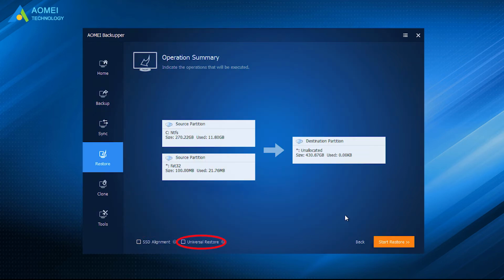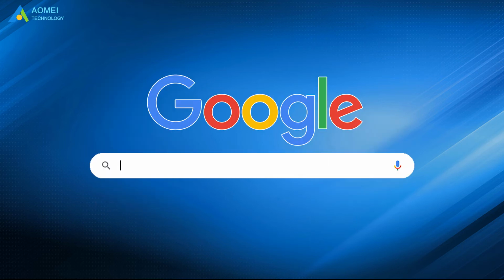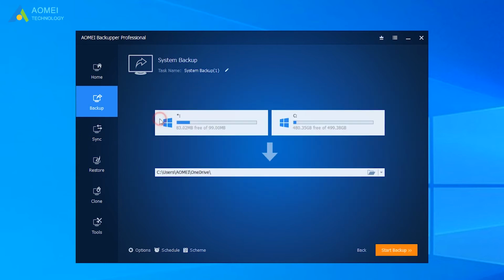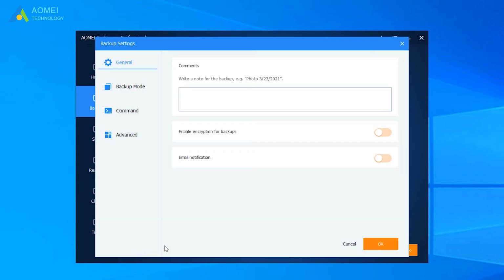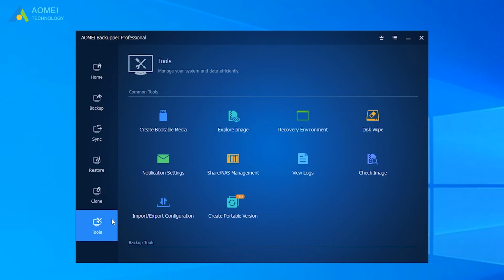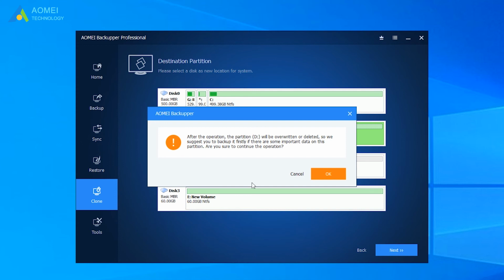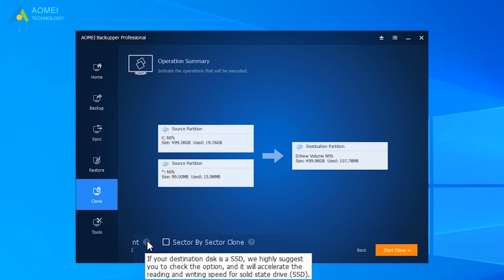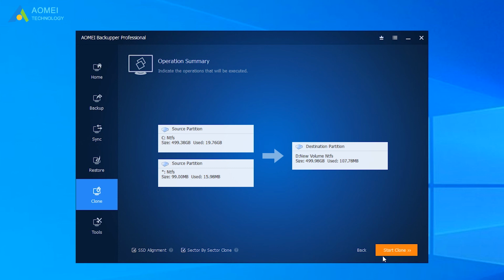The Best Carbon Copy Cloner Alternative for Windows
In this video, you will know the best Carbon Copy Cloner alternative for Windows PCs.

🔔 Related Reference How-To Article 👉 carbon copy cloner for windows, carbon copy cloner windows, carbon copy windows, carbon copy cloner windows 10, carbon copy cloner for pc

✅ 【Carbon Copy Cloner for Windows】
⏰ 0:00 Start
⏰ 0:51 Carbon Copy Cloner for Windows
⏰ 2:29 How to Use Carbon Copy Cloner for Windows

✅ 【Detail】
Although Carbon Copy is very useful and smart, it also has a few disadvantages in both backup and clone aspects. Its Backup option doesn’t include any encryption or compression options and the clone function doesn’t allow you to only clone the system drive. Most of all, it doesn't work on Windows.

Thus, you may want a kind of backup software similar to Carbon Copy Cloner but built for Windows. Here is the best alternative to Carbon Copy Cloner for Windows - AOMEI Backupper is a piece of comprehensive backup software similar to Carbon Copy Cloner but designed for Windows users.
1. It supports all basic backup, restore, and clone features.
2. It provides users with multiple useful features, such as Incremental or Differential backups, Daily/Weekly/Monthly backups, Scheme, Universal Restore, SSD Alignment, and more.
3. You can backup to multiple locations, like internal or external hard drives, removable devices like USB drives, or share on NAS, and even backup files to cloud drives.

Now, I’ll take system backup and clone as an example to show you how to use this alternative for Windows. Let’s see system backup first,
1. Run AOMEI Backupper to get to its interface. You can see the main features on the left menu.
2. Click Backup, then click System Backup.
3. Select the destination path for your backup. The system partition and boot-related partition will be selected by default.
4. Click Options and here you can choose “Enable encryption for backups” under the General tab. If you’d like to compress backup, go to Advanced and select a compression level.
5. Finally, click Start Backup if there is no problem.
Then, you could restore the system with it when your computer runs into a serious issue. If your computer is unbootable, you need to create bootable media on another working computer.

Next, let’s see the system clone,
1. At the homepage of AOMEI Backupper, click Clone, then click System Clone.
2. Select a destination disk to save the content of the system drive.
3. Here it will warn you to backup important data, if you don’t have a backup for your important data, you could click Cancel and backup data first. Then, click OK at the warning message window.
4. Preview the summary of both disks, here you can tick SSD Alignment if your target drive is SSD, it could accelerate the reading and writing speed of SSDs and prolong its lifetime, and this “Sector By Sector Clone” option will copy every sector on the source partition whether it is used or not. It requires the destination partition to have at least the same capacity as the source partition.
5. Finally, click Start Clone.